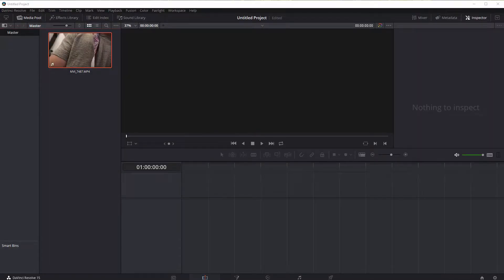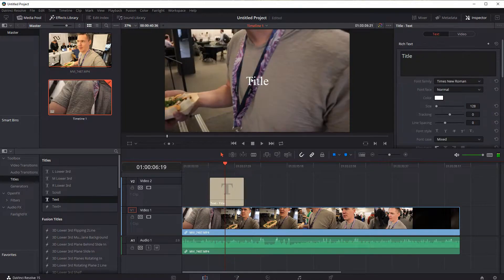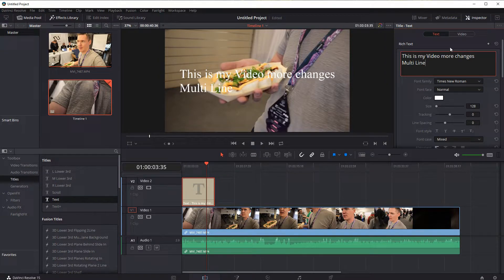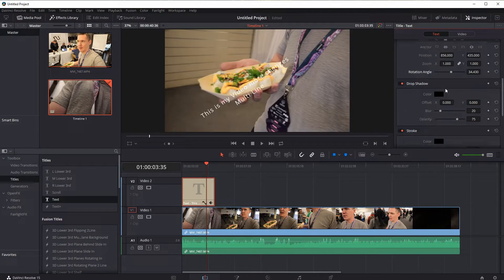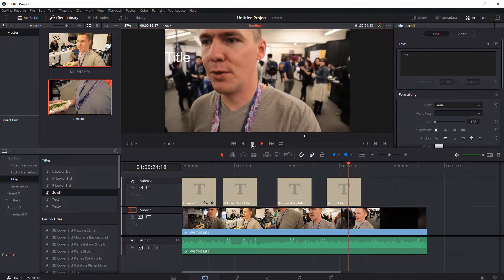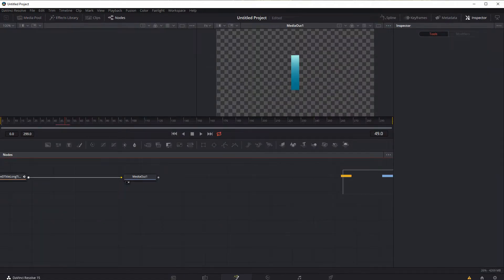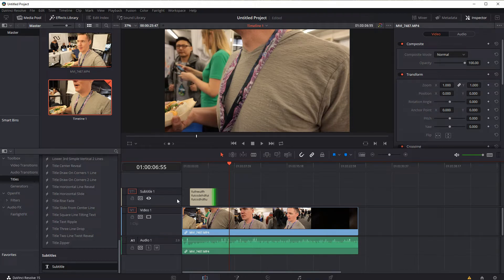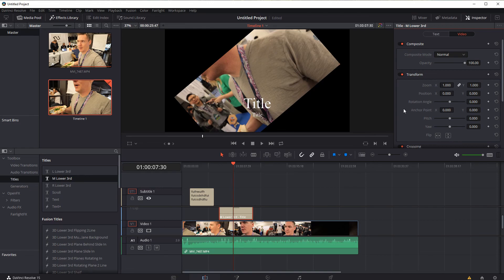Resolve Lesson 7 - Video Text and Title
This video was created using following free software:

OBS - Screen recording and audio capture
Davinci Resolve - Video and Audio editing
Natron - Animated intro splash screen
Inkscape - Art for thumbnail, splash screen and outro screen